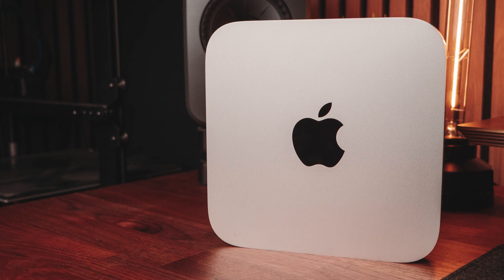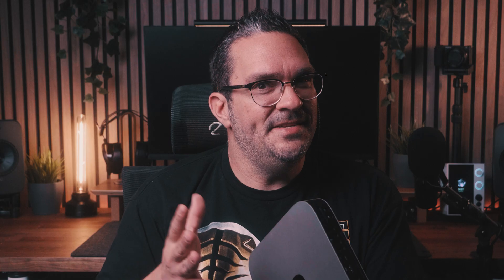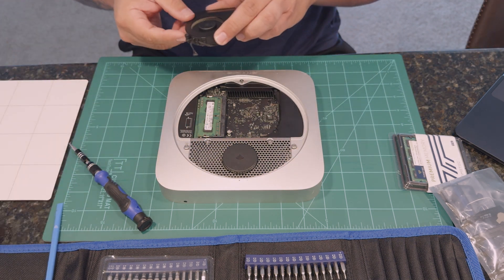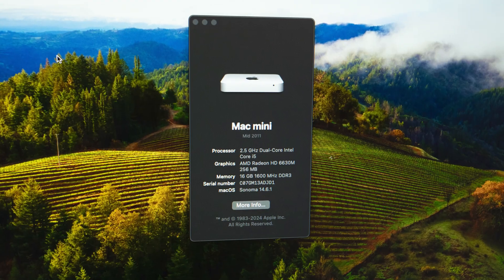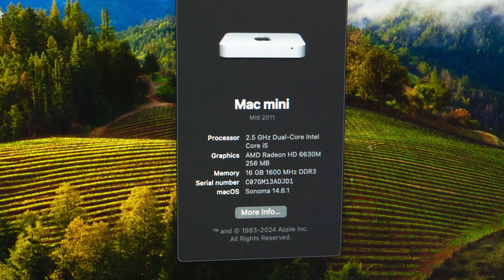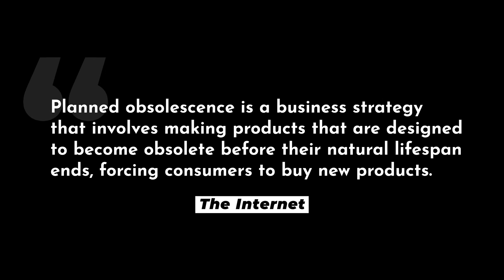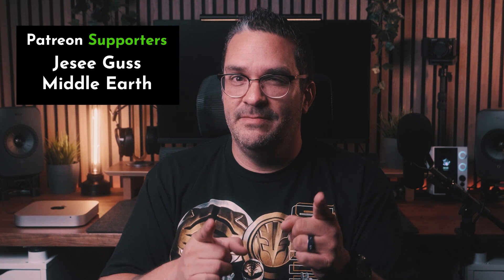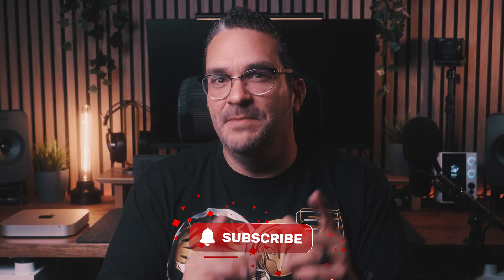2011 Mac Mini as a Music Server & Roon Core?!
I aimed to upgrade a mid-2011 Mac Mini just enough to run it as a Roon Server and an all-around music hub for my digital music needs. Watch the video to find out if I was able to accomplish the task!

Parts List from the Video:

Mac Mini off eBay
16Gb of Ram
Thermal Paste
CMOS Battery
Magnetic Pad for Screws
My Tool Kit

0:00 Intro
0:31 Frustrated
0:59 The Why
1:32 Upgrades
3:01 Problem with Mac OS
5:23 Planned Obsolescence
6:39 Final Thoughts